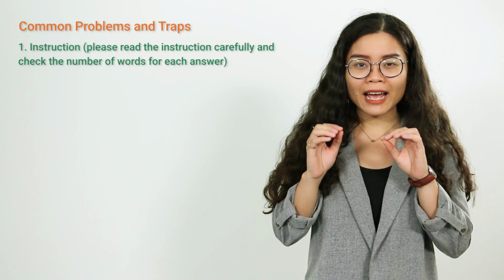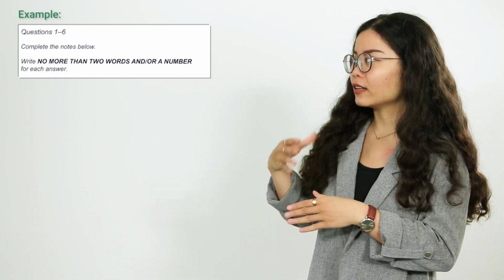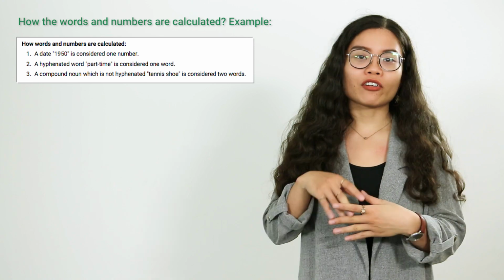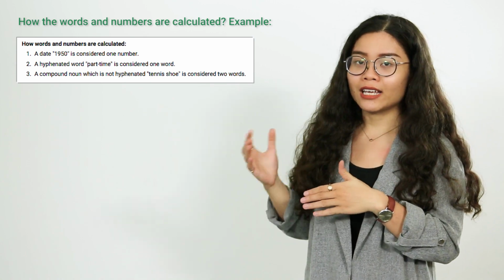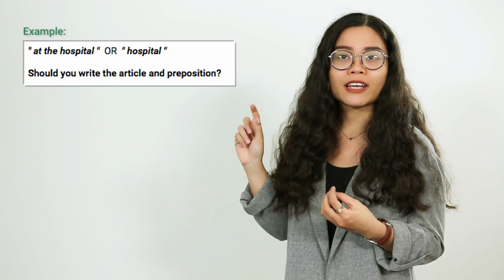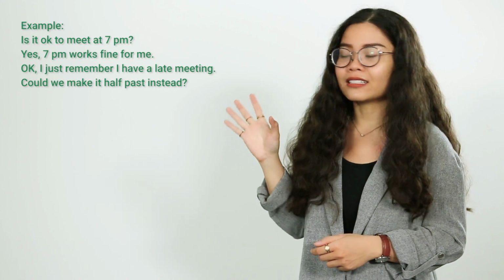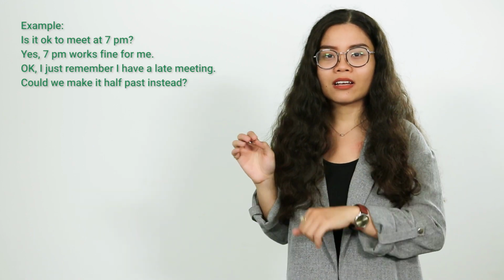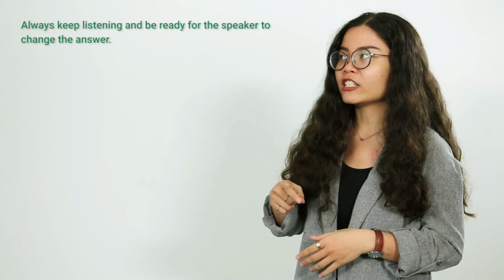Kinh nghiệm ôn luyện IELTS Listening | Chủ đề: Common Problems and Traps | ELTS Conquest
Tips for IELTS Listening
Trong chuỗi bài về kỹ năng Listening, ISE sẽ mang đến cho các bạn những cái nhìn chi tiết hơn về từng phần trong bài thi, chia sẻ những cách “ứng phó” với các dạng đề khác nhau. Hy vọng với những bí quyết này các bạn sẽ trở nên vững vàng và tự tin hơn hơn trong quá trình ôn luyện và khi thực hiện bài thi IELTS Listening của mình nhé!

00:00 INTRO
00:19 Instruction
01:55 Dictation
02:34 Grammar
03:35 Pronunciation and the speed
04:09 Keywords
04:42 The change of answer
06:01 OUTRO

Nếu bạn có bất kỳ câu hỏi nào về việc học tiếng Anh hãy để lại bình luận phía dưới, ISE sẽ trở lại trong những video sau nhé.

✍️ Link đăng ký nhận tư vấn và test trình độ miễn phí
Trung tâm Anh ngữ ISE - I Study English
TIẾNG ANH CÁ NHÂN HÓA
◼️CS1: 02 Nguyễn Huy Lượng, Phường 14, Quận Bình Thạnh
◼️CS2: 393 Điện Biên Phủ, Phường 4, Quận 3